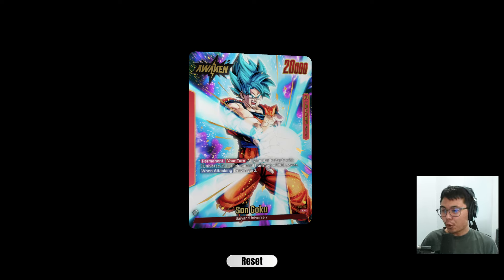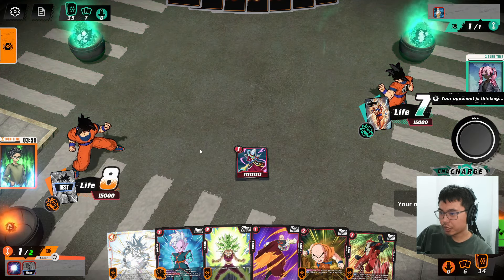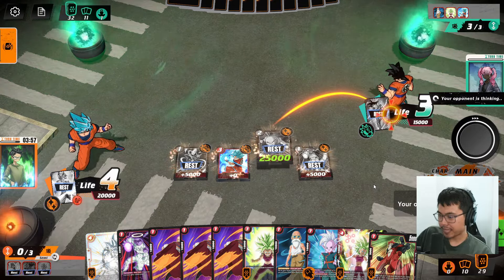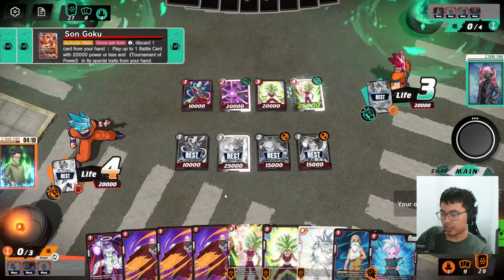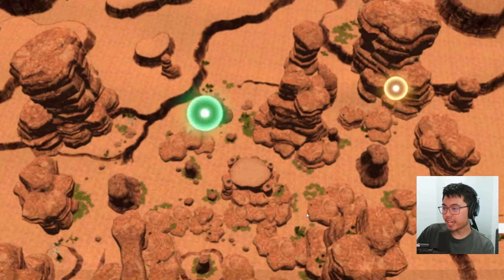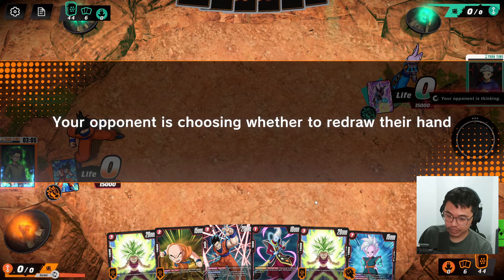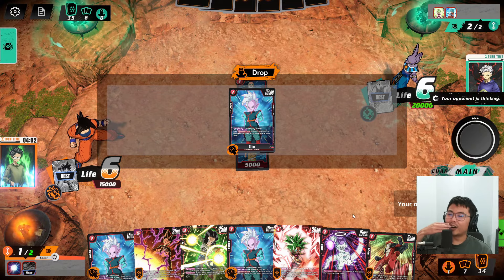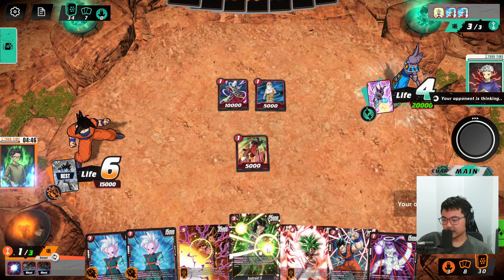Universe 7 SSB Goku is Actually Really Good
Using U7 SSB Goku in Dragon Ball Super Card Game: Fusion World for Season 2